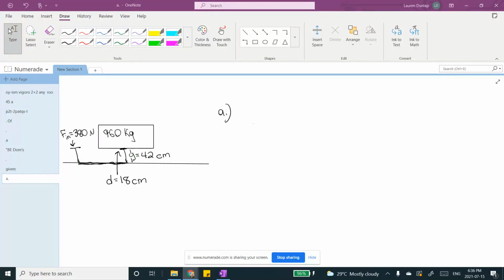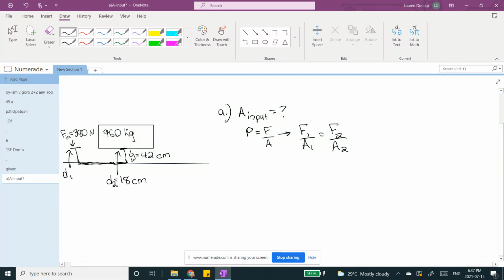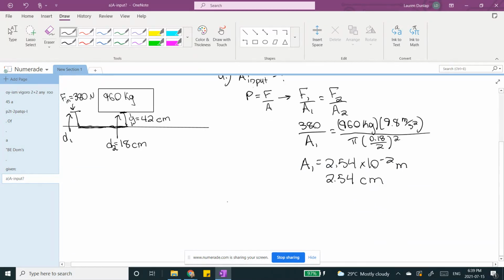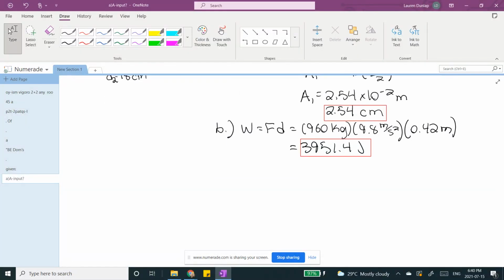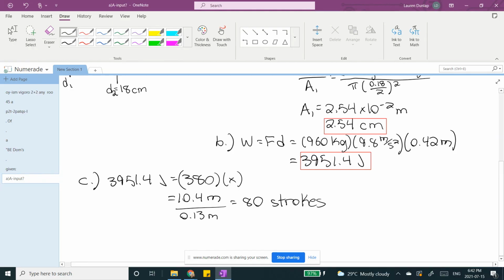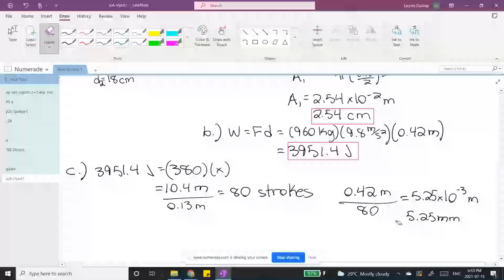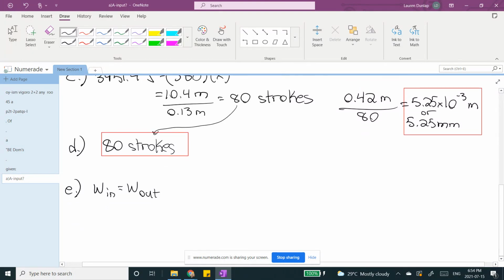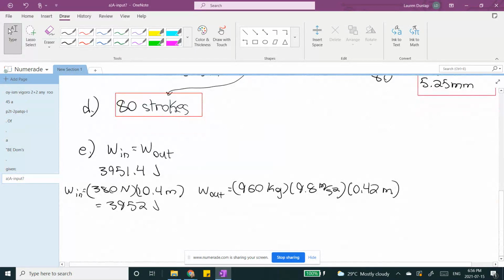A hydraulic lift is used to jack a 960 kg car 42 cm off the floor The diameter of the output piston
A hydraulic lift is used to jack a 960-kg car 42 cm off the floor. The diameter of the output piston is 18 cm, and the input force is 380 N. () What is the area of the input piston () What is the work done in lifting the car 42 cm () If the input piston moves 13 cm in each stroke, how high does the car move up for each stroke () How many strokes are required to jack the car up 42 cm () Show that energy is conserved.

📕 Economics Q&A
📕 Chemistry Q&A
📕 Math Q&A
📕 Statistics Q&A
📕 Computerscience Q&A
📕 Accounting Q&A
📕 Biology Q&A
📕 Physics Q&A